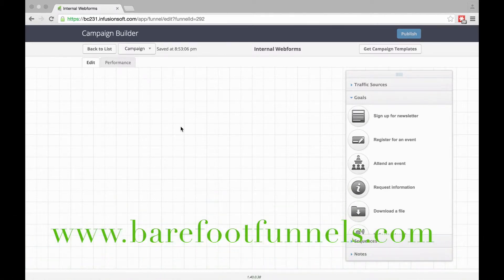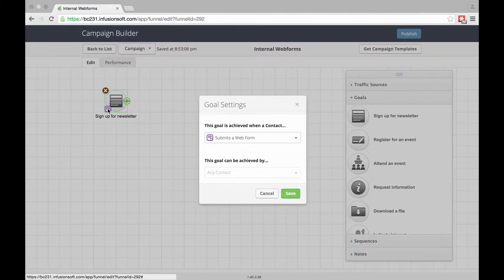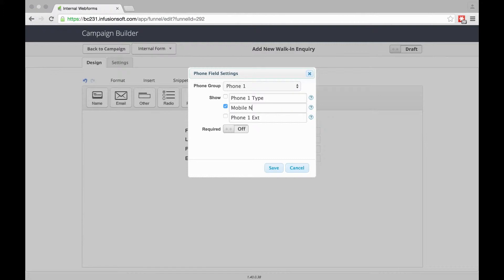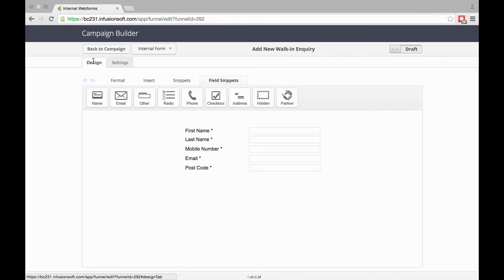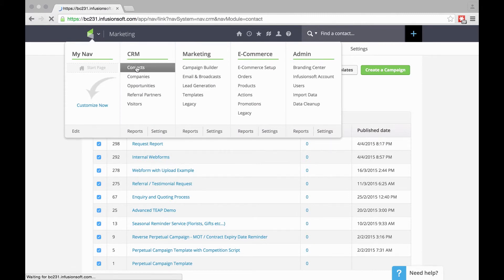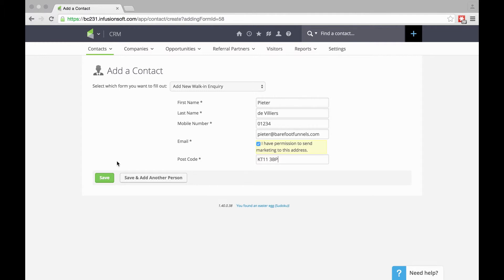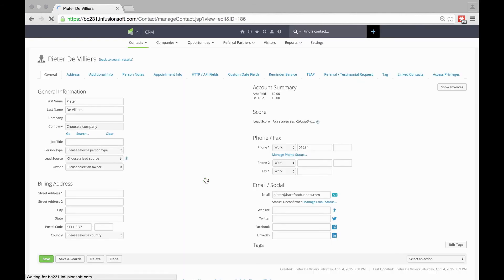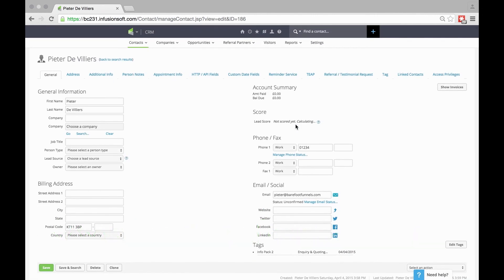How to Create An Internal Web Form in Infusionsoft